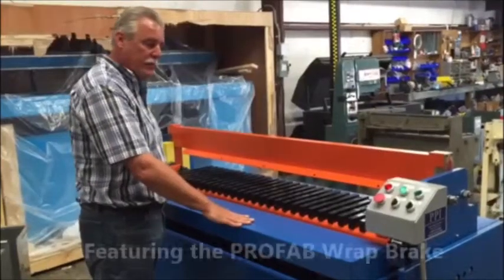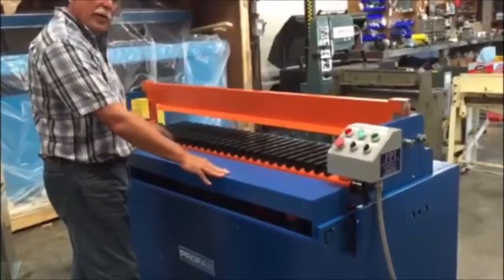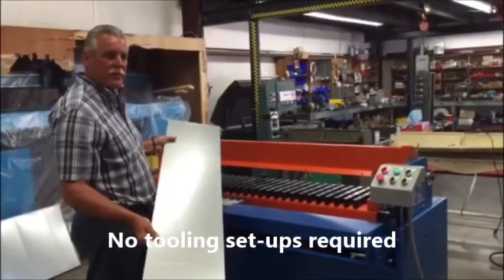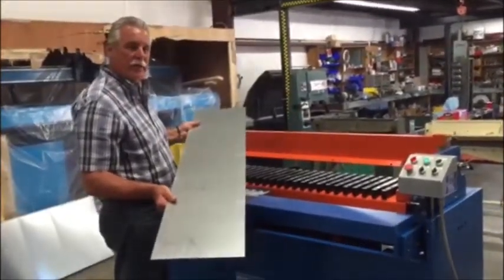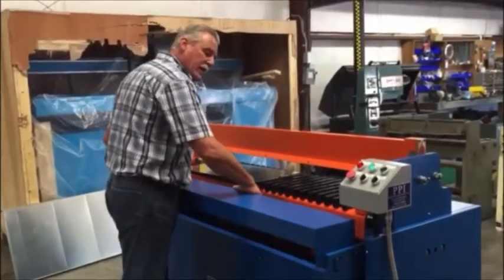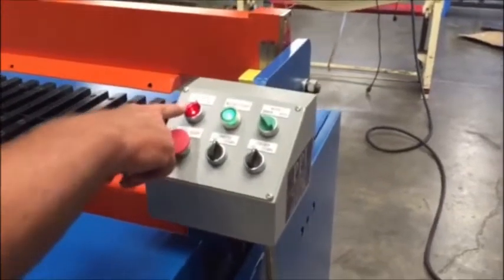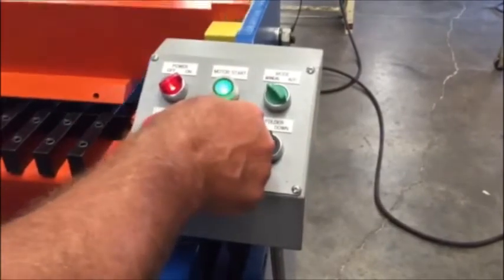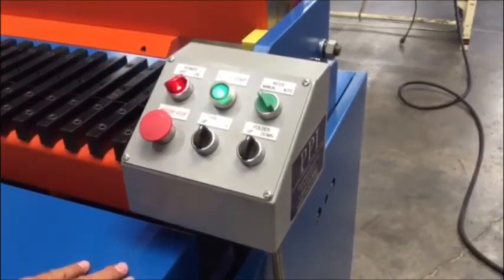PROFAB Wrap Brake Machine Cleat Machine #6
Introducing the PROFAB Brake Machine Cleat Machine by Production Products, Inc.

The PROFAB Wrap Brake comes with segmented bottom tools for bending down transverse flange duct fittings. Tools can be set-up easily to accept any size down flange duct or left as solid 61″ beam. The notch strip locator between the front and back tools allows the operator to quickly find bend positions. A rotary dial is included for easy adjustment of the bend angle.

Specifications:
Maximum gauge capacity: 14 ga.
Maximum Bending Width: 60″/120″
Bending Angle Adjustment: 0 to 90 degrees preset at 90
Bottom Tool Height: 1.5″
Top Tool Height: 1.57″
Hydraulic Powered: 230 volt 3 phase
Weight: 1950 Pounds
Dimensions (Approximate): 88″ x 45″ x 35″ (5 ft. brake) 176″ x 45″ x 35″ (10 ft. brake)
Bends with liner up to 2″ liner